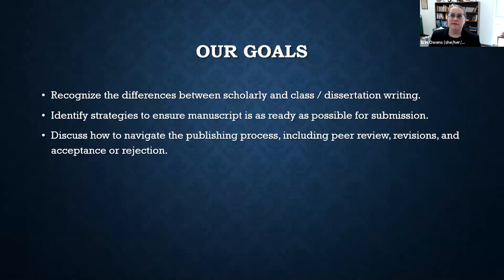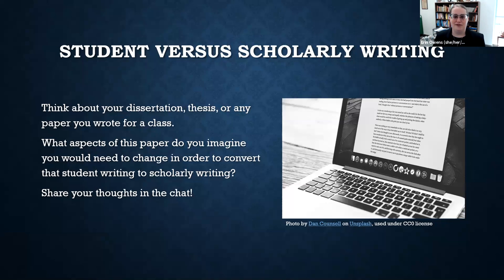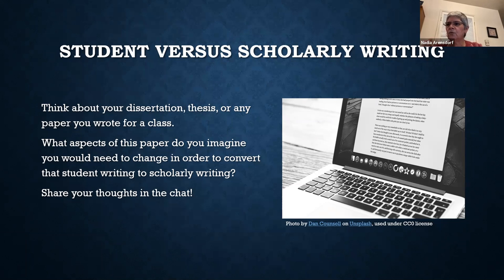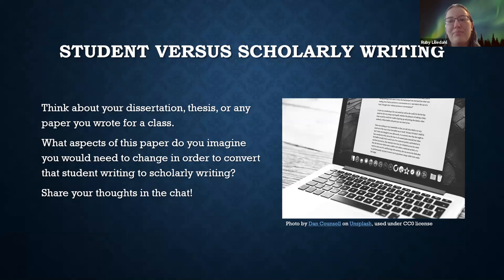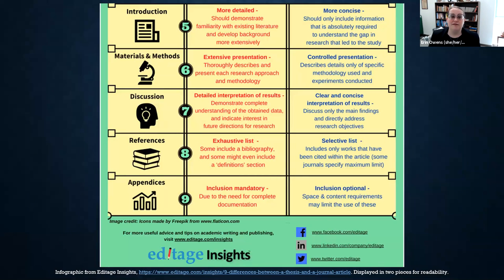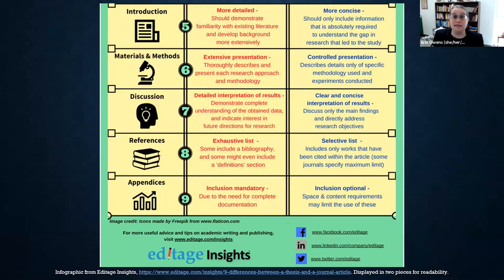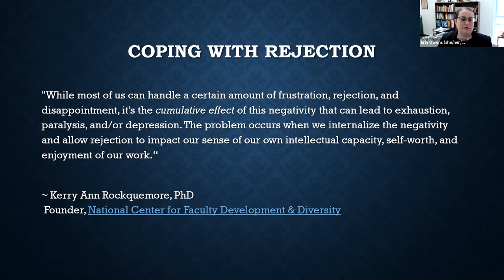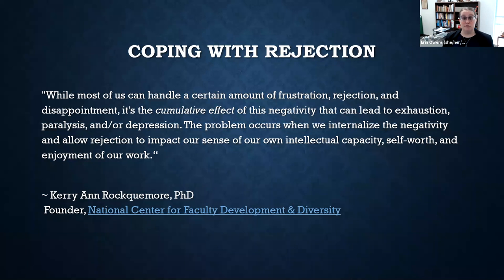"How to Publish" Virtual Learning Series, Session Two: Preparing a Paper for Success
Series: These workshops have been developed specifically for graduate students (masters or doctoral) who hope to begin publishing soon but aren't sure where to start. Each session will include insight, resources, and hands-on activities designed to increase your knowledge and confidence about the scholarly publishing process. Although these sessions are designed with SHSU graduate students in mind, other individuals are also welcome.

Session: Learn tips for formatting, submitting, and successfully navigating the peer review and revision process.